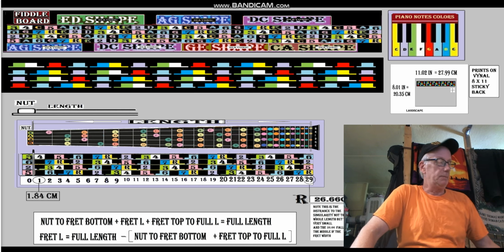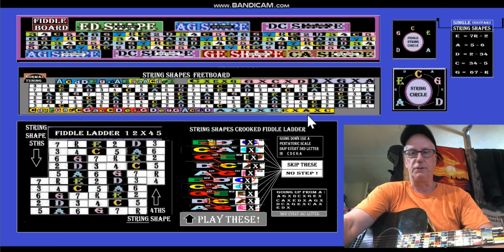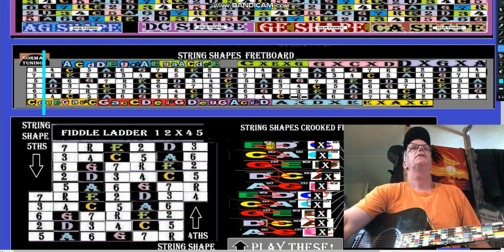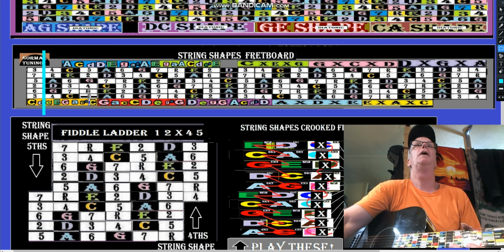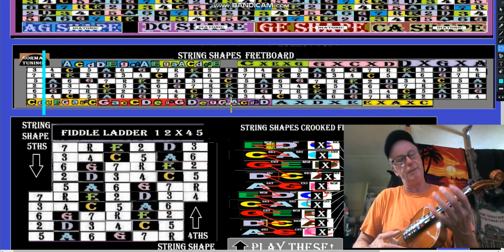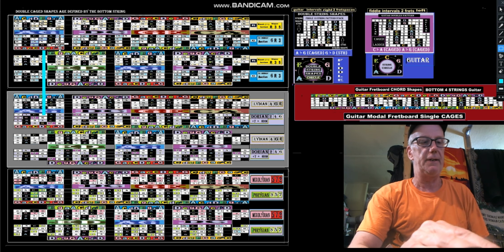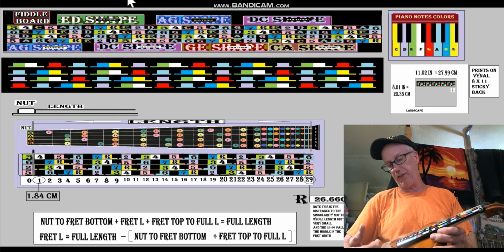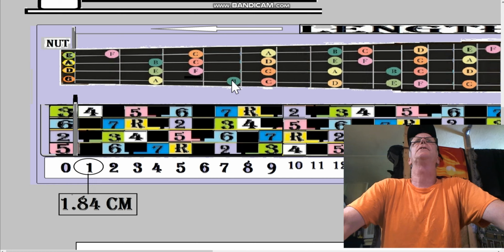Andys Free Guitar Charts Videos Lesson Charts 186 and 188 Part 1 of 4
Andys Free Guitar and Fiddle Charts!
Got my Fiddle Board Noes on board today. I ‘ve been a fiddle player for 2 days now! But wait….lets first get back to the fun stuff!(Since learning Fiddle and making the notes is hard work). For those whom are technically interested, the Violin has no fixed frets, so each note is a singularity. This note point must fall in the middle of a hyper-fret. Very complicated, so lets keep it simple and away from horseshoes.
 Chart 186 The Crooked Fiddle Ladder made from double string shapes and guitar CAGES. This makes it easy to play any double CAGES on fiddle, single note diatonically. From any of the 7 double CAGES, of course use the Key of C at first so you can enjoy the open fiddle strings (GDA and E). The AG double CAGE is just like the Guitars C CAGE at the open string area, but its double the fun! Only, It doesn't play exactly the same way and follows a crooked ladder path going up or down as you skip every 3rd string shape letter in CAGED (going up) or CDEGA going down.